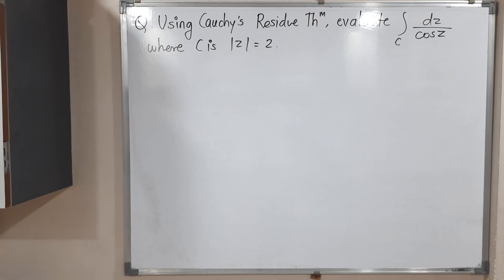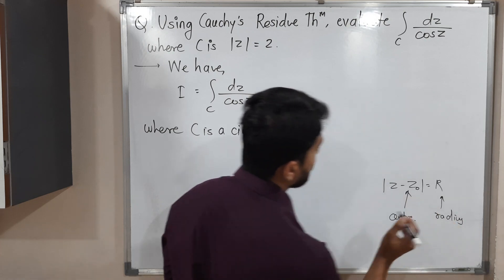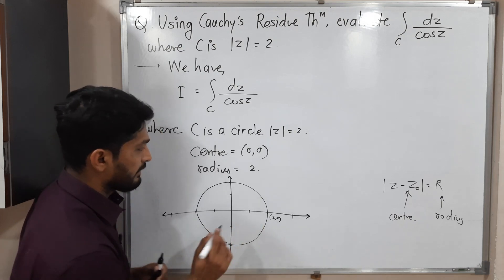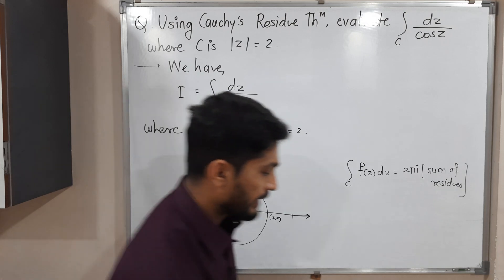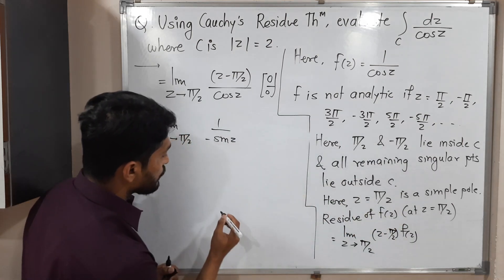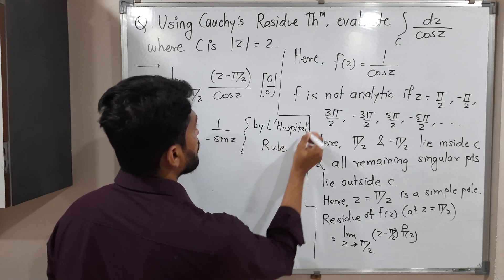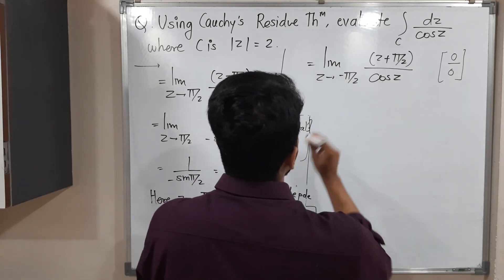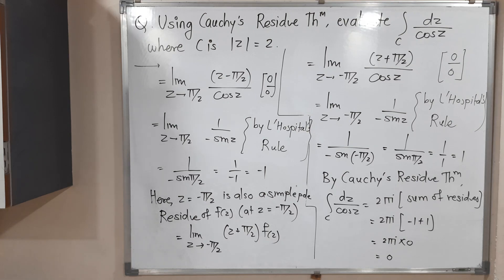Evaluation of Integral Using Cauchy's Residue Theorem | L31